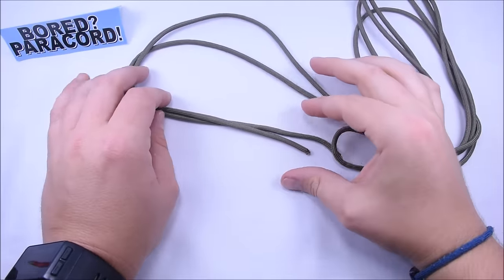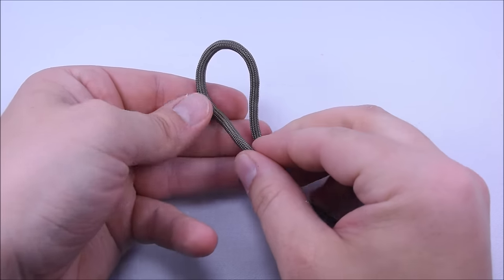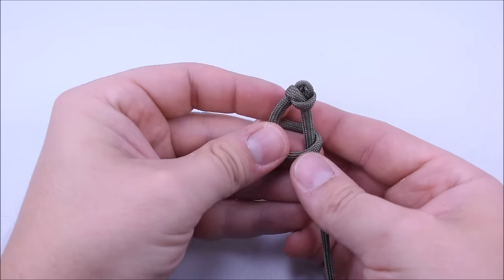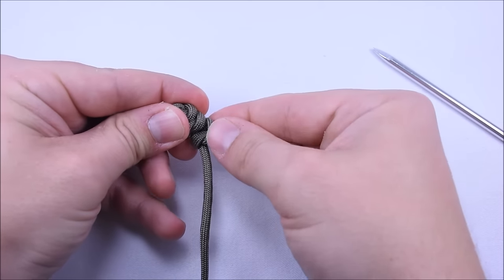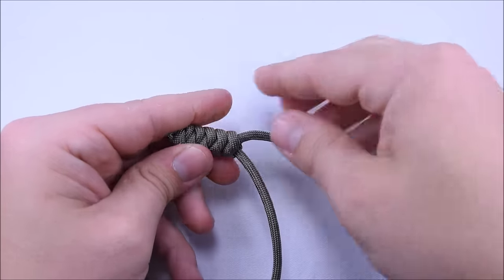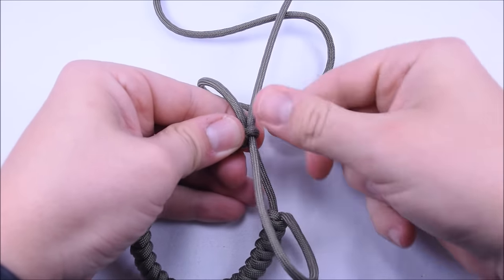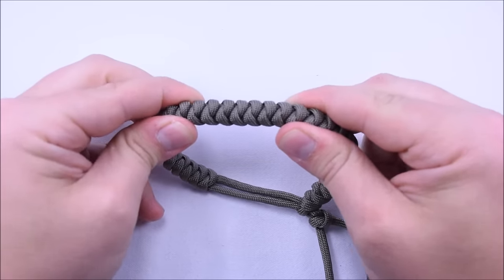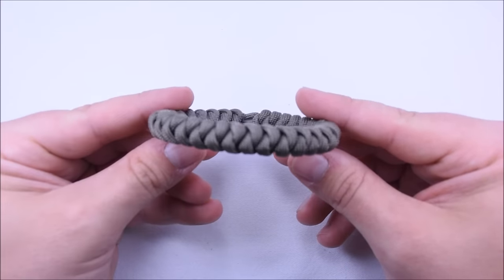Make the "Snake Knot" Paracord Bracelet w/ Mad Max Style Closure - BoredParacord.com